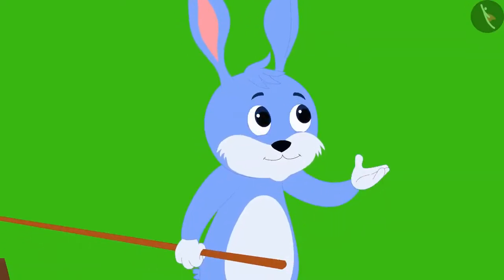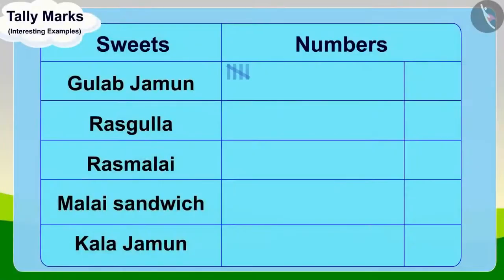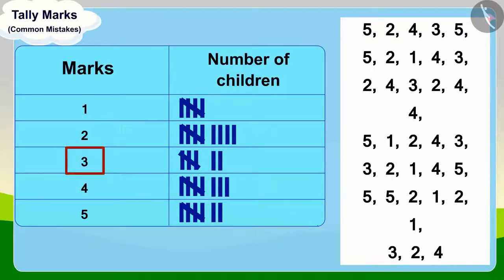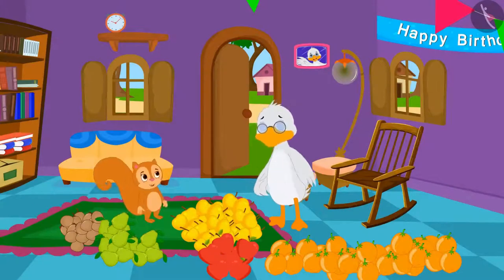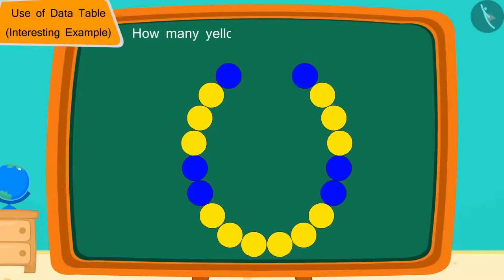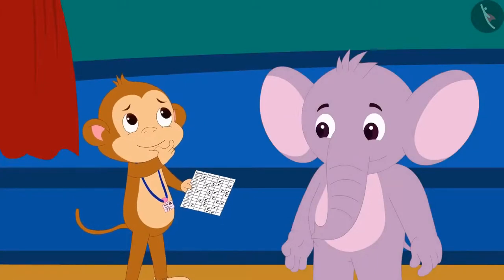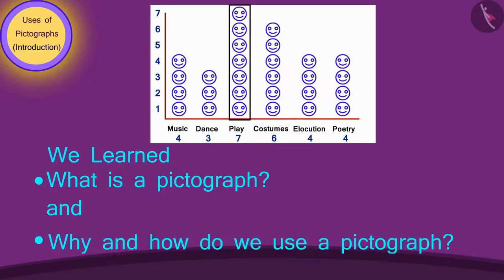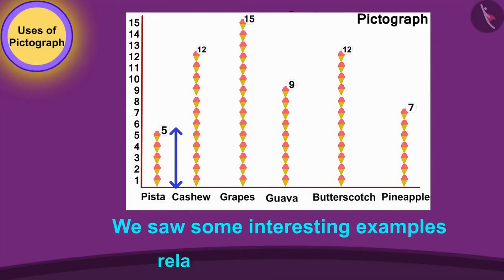Class 3 Maths Chapter 13 'Smart Charts!' full chapter cbse ncert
0:00 Tally Marks
16:30 Use of Data Table
27:49 Uses of Pictographs